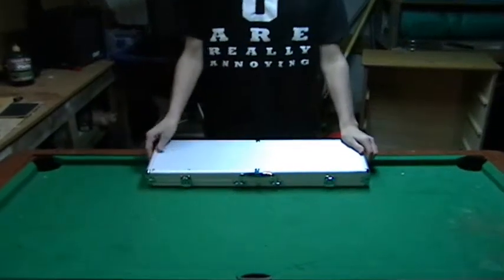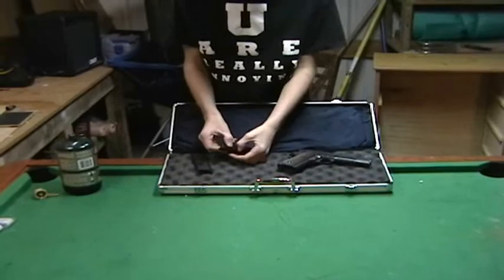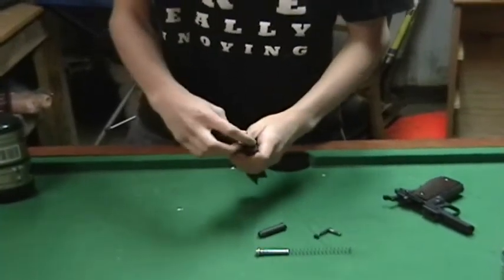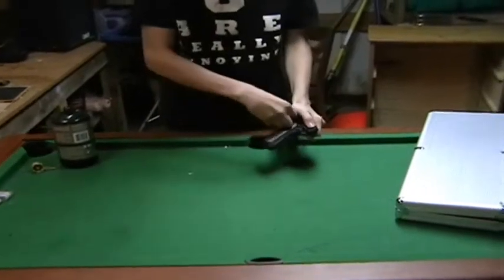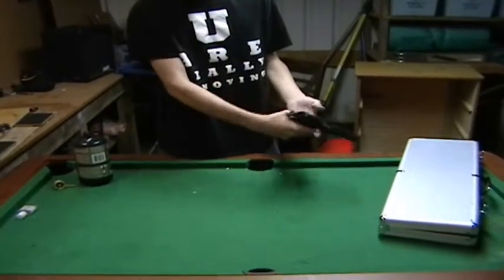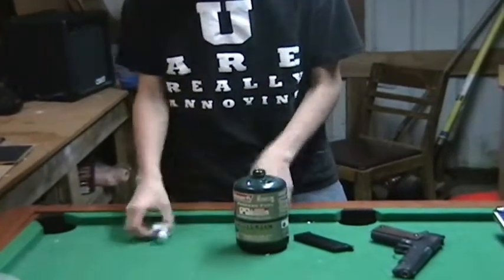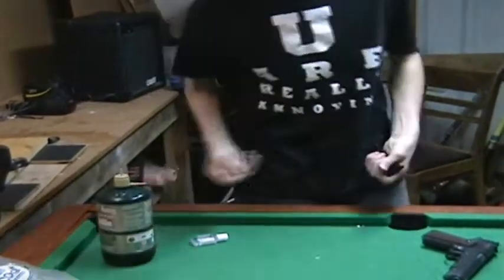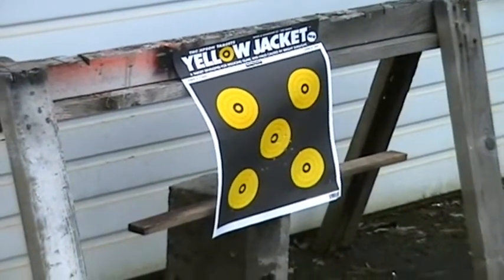WE Colt 1911 Airsoft Gun Review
Review of the gas blowback Colt 1911!!! Reviewed by Josh Landry.